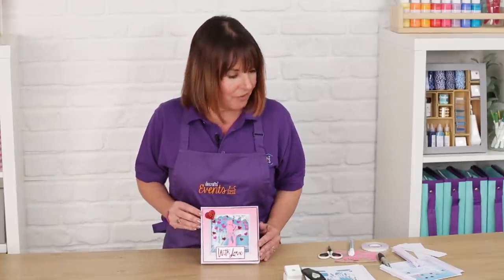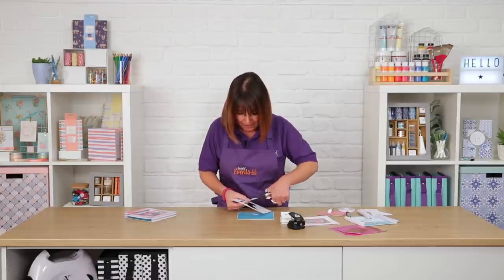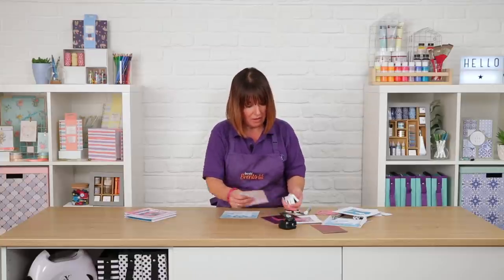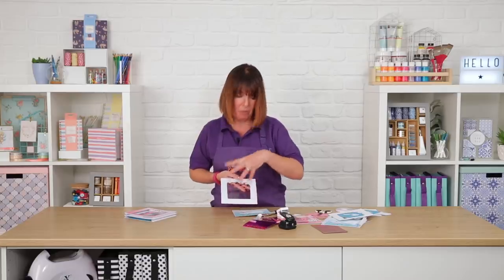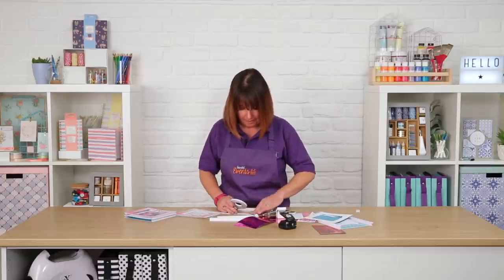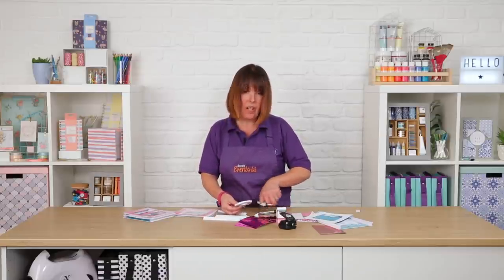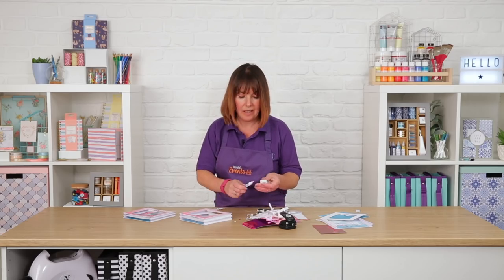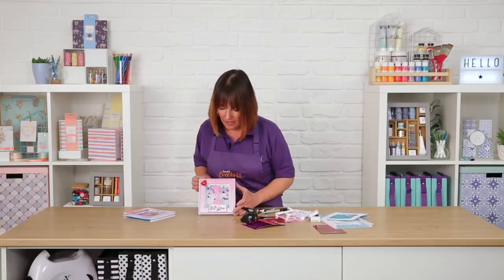How to make a concertina shadow box card with Sarah Jackman Read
Create a three-dimensional card thats perfect for posting! This clever concertina design means you are able to create fabulous cards and pop them in an envelope without them getting damaged.